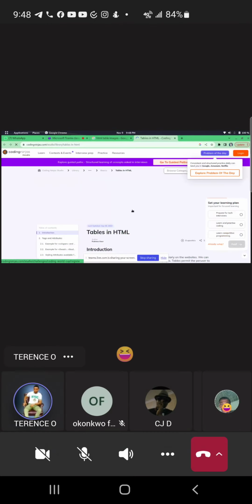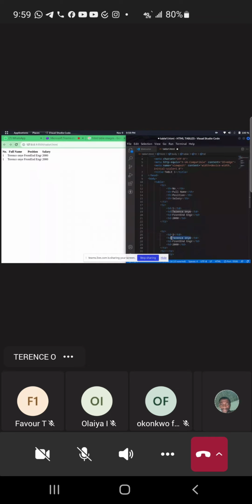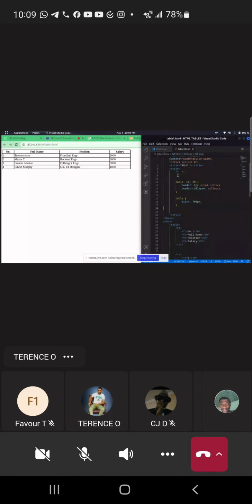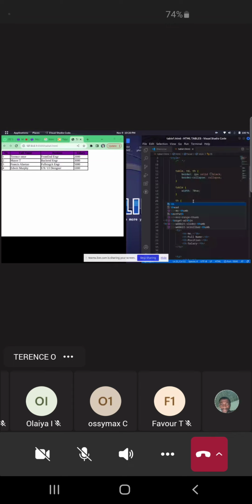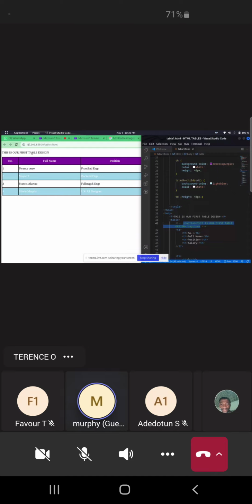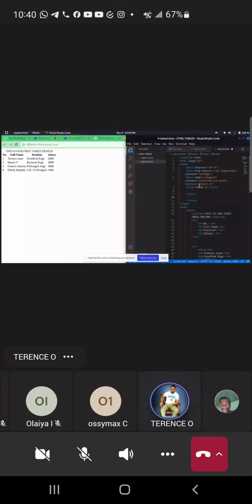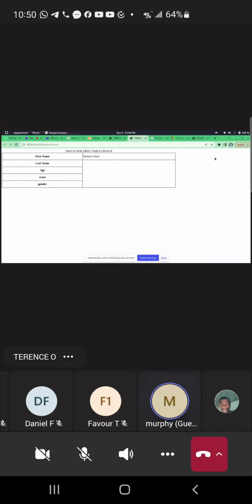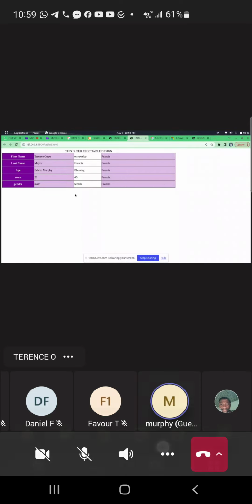HTML Tables and CSS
HTML Tables and the Internal CSS